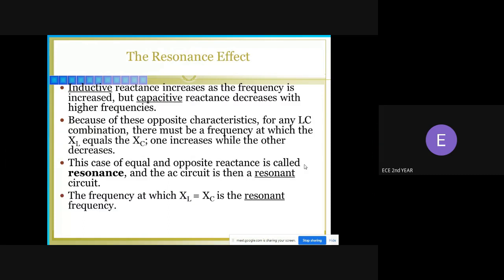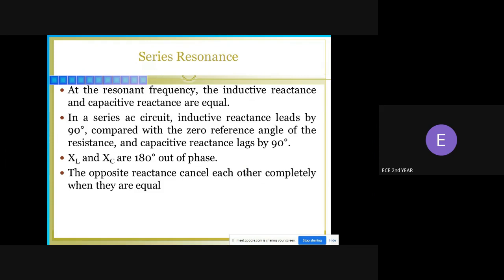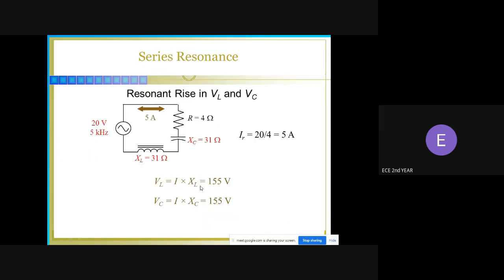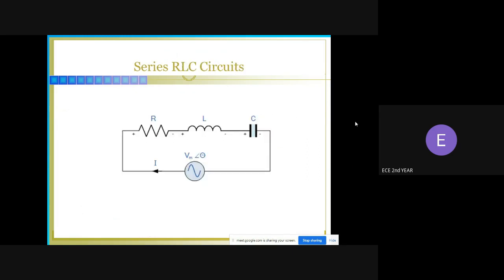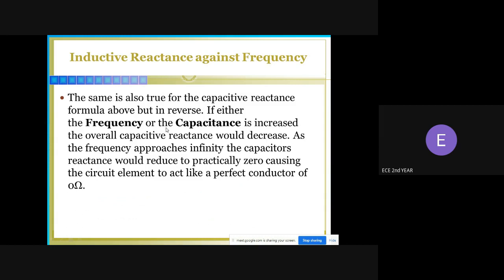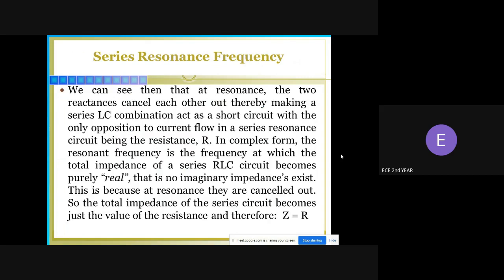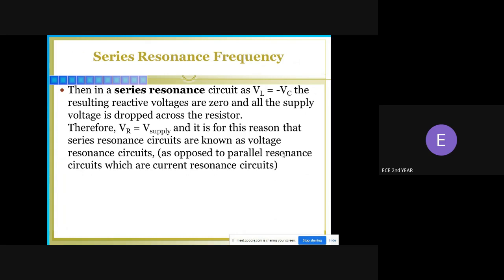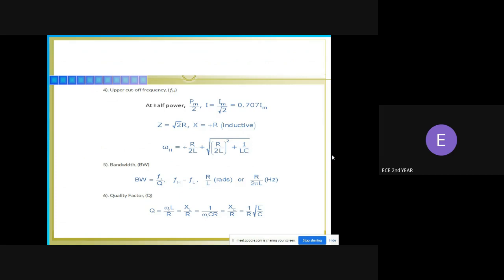Networks Theory¬-Resonance Effects I Networks Theory¬ |ECE LECTURE SERIES|ESEC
Topic: Resonance Effects
Subject: Networks Theory¬
 Resource Person: Dr.G.S.Satheesh kumar, Assistant Professor -Department of ECE, Erode Sengunthar Engg. College, Erode